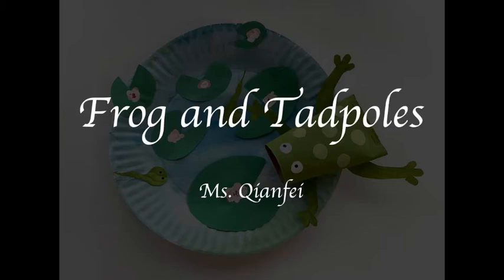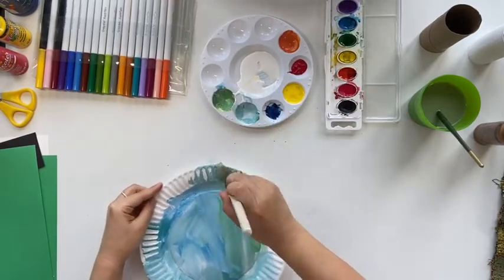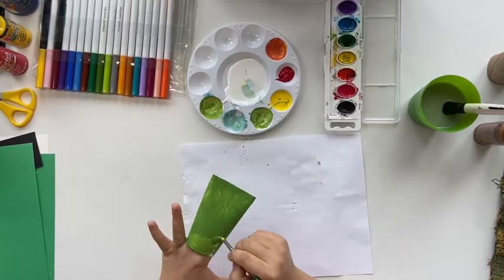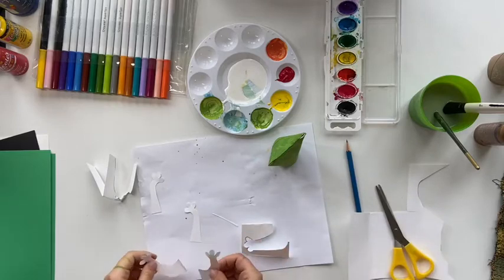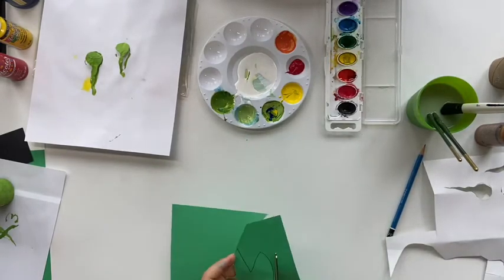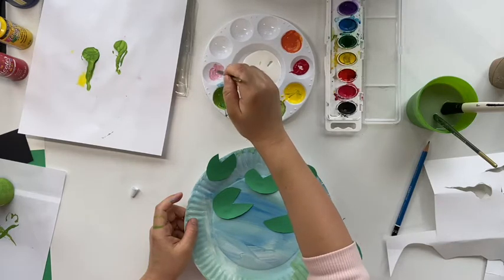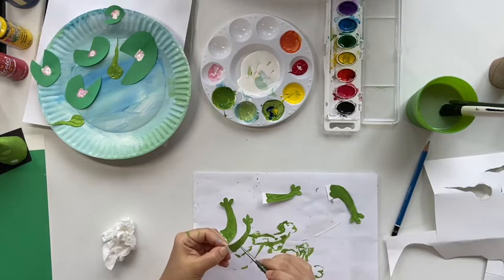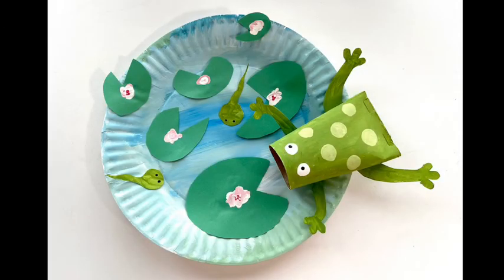Frog and Tadpoles in A Waterlily Pond